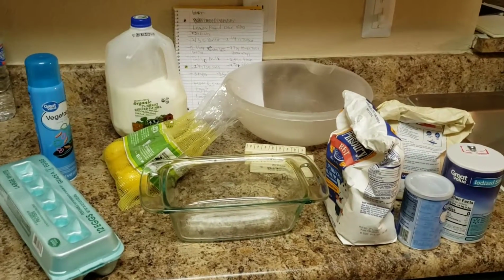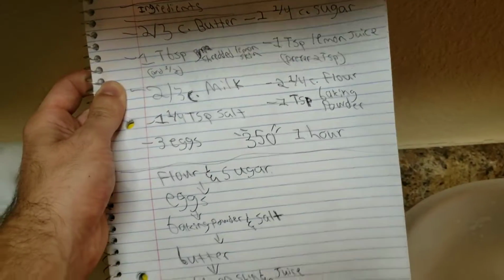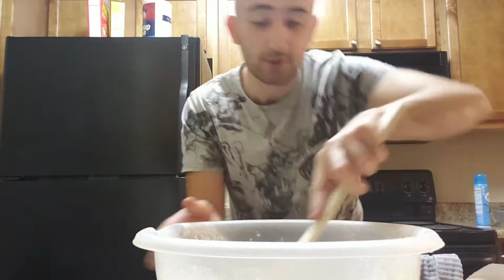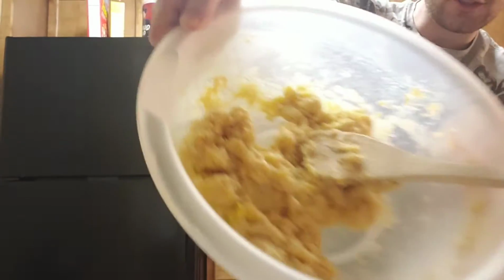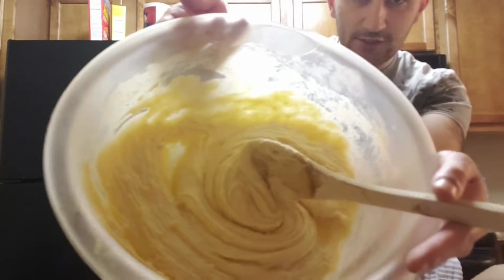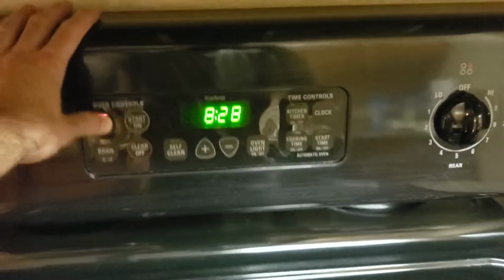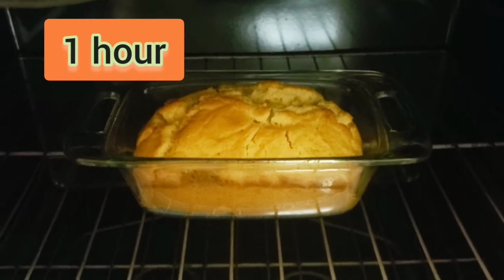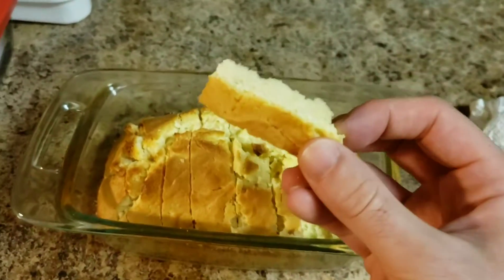HOW TO MAKE LEMON POUND CAKE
My family recipe for Lemon Pound Cake

2/3 Cup Butter
1 1/4 Cup Sugar
2 1/4 Cup Flour
2/3 Cup Milk
3 eggs
1 T SPOON BAKING POWDER
1 1/4 T SPOON SALT
1 TABLE SPOON SHREDDED LEMON SKIN ( I PREFER A EXTRA 1/2 TBSPOON)
1 T SPOON LEMON JUICE (TRY 2 TSPOONS FOR EXTRA FLAVOR)

BAKE 350 FOR 1 HOUR

REMEMBER TO SPRAY THE PAN!

IF BATTER IS STILL ON KNIFE
5 TO 6 MINUTES EXTRA